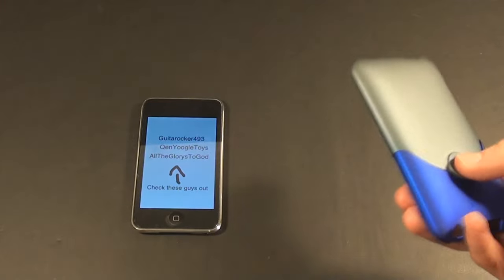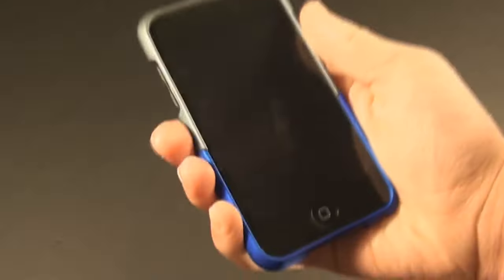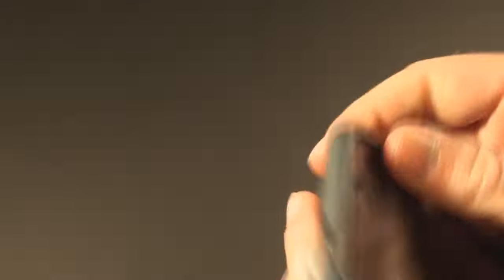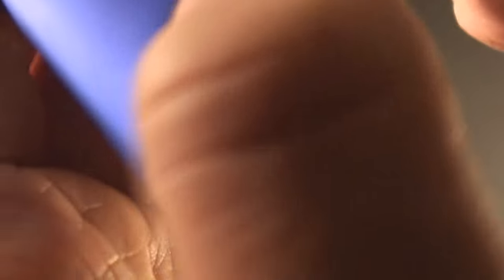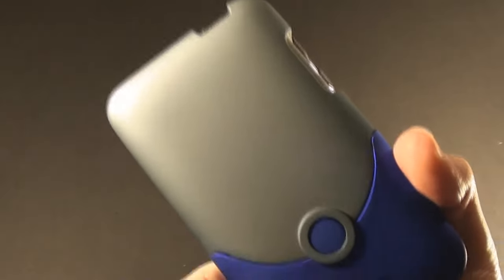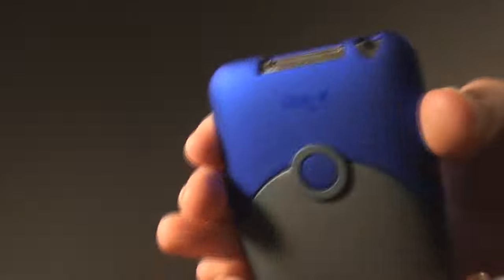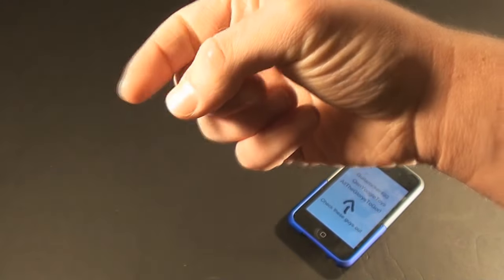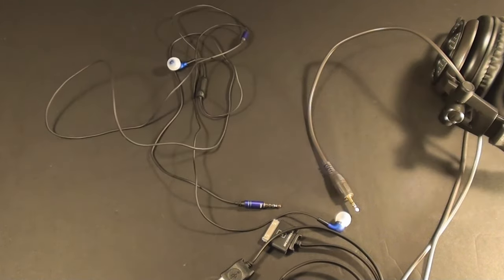Ifrogz Luxe Case Review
Ok i have almost 100 views and very few comments...So comment please!
Today I with the help of Ian over at  QenYoogleToys will be reviewing the custom luxe case by ifrogz.

Be sure to check out all there products and be sure to pick up the case at

 And check these guys out .

and luxe case for ipod touch 2g-3g ifrogz Facebook is (like them) Thanks that is all for NOW!.

  And a few things I forgot to state in the video
1. the feel of the case is very nice it has a nice velvet/felt/rubber feel

2. the custom luxe cases do not come with a screen protecter

3. alcohol based hand sanitizer makes the paint rub off.